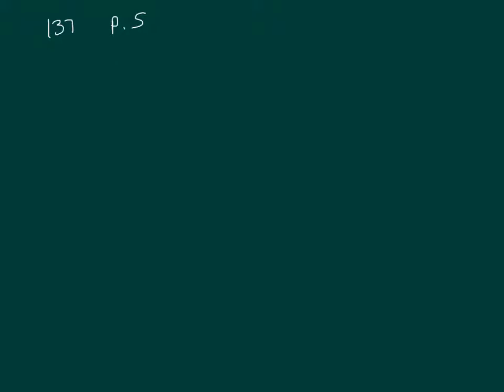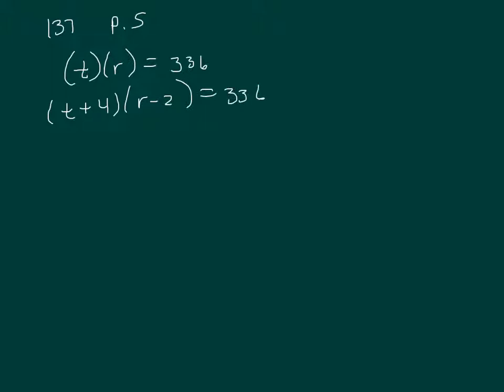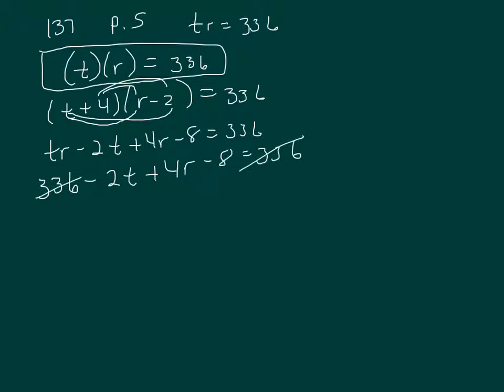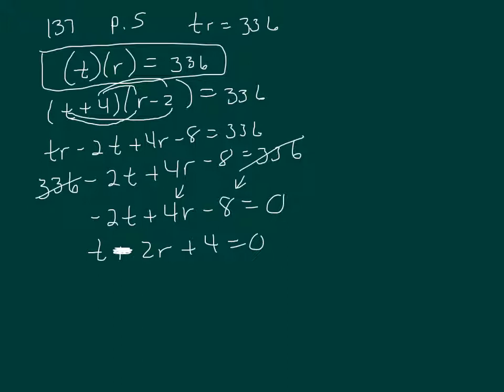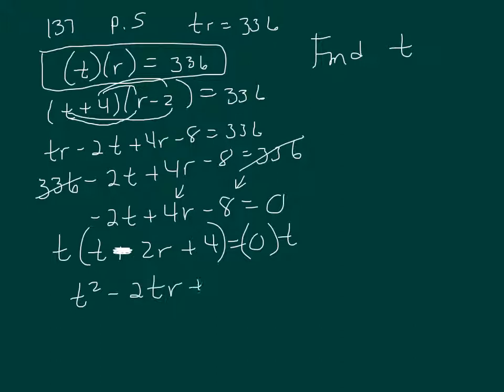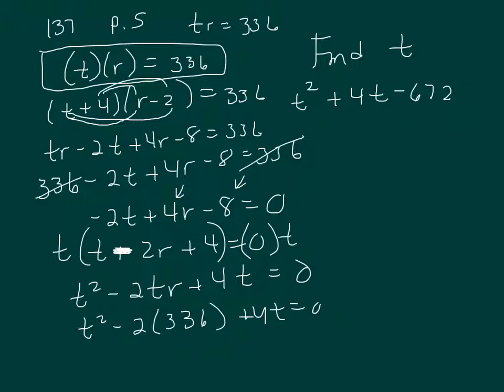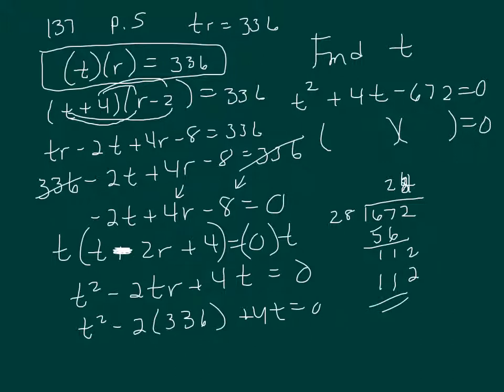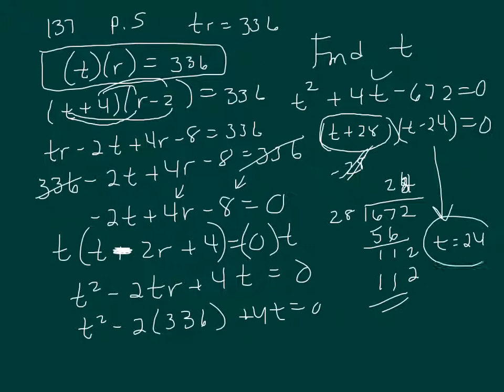PS 137 (2015)